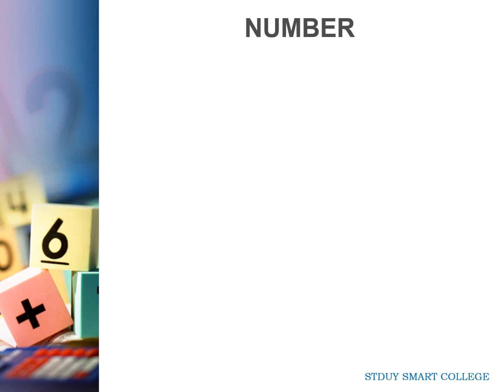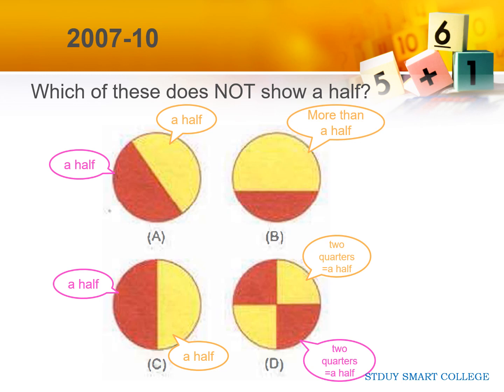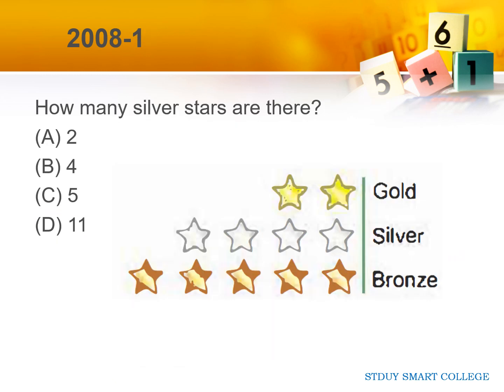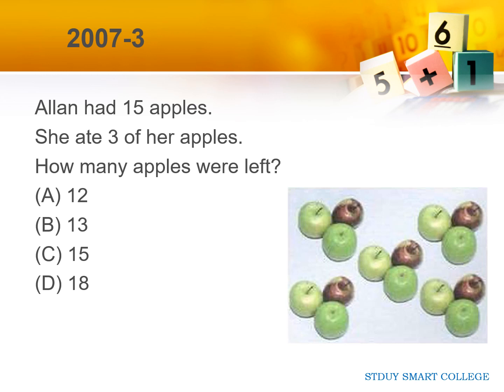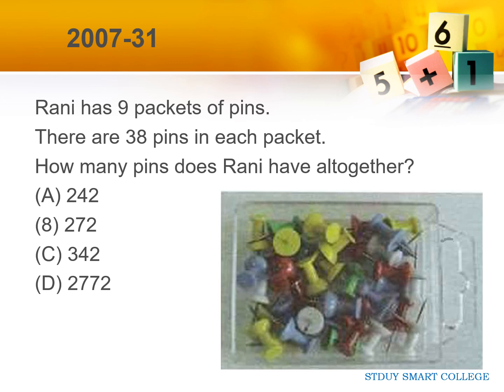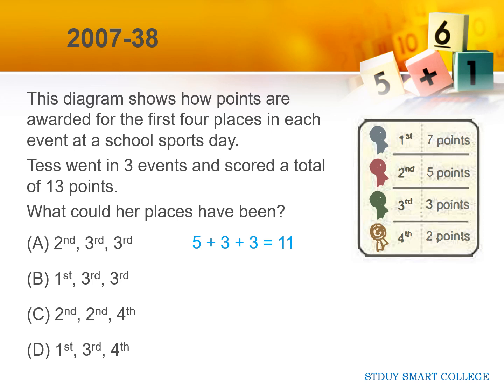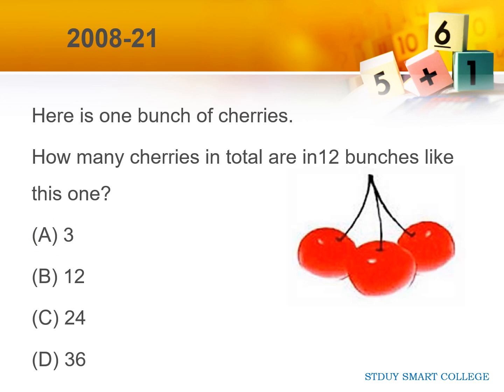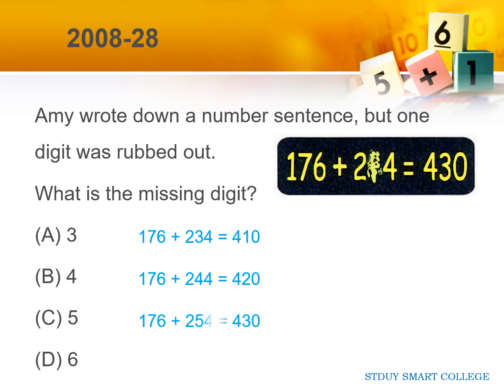1.1 NUMBER & ARITHMETIC ( Tutorial in ICAS Year 3, 07-08 )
This is the tuition for ICAS Y3 math (NUMBER & ARITHMETIC).